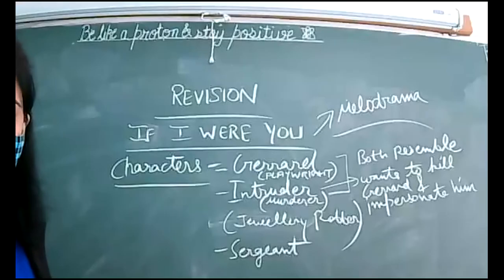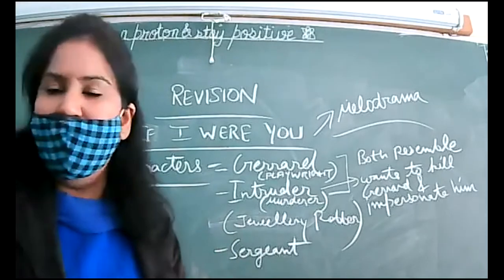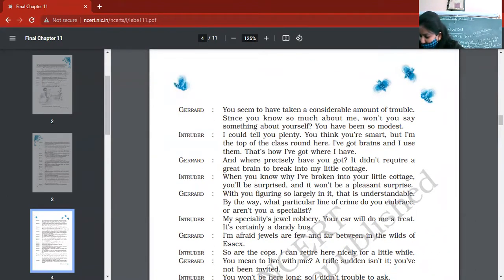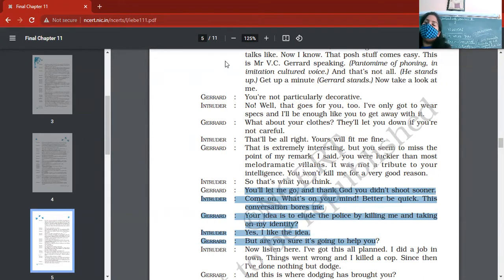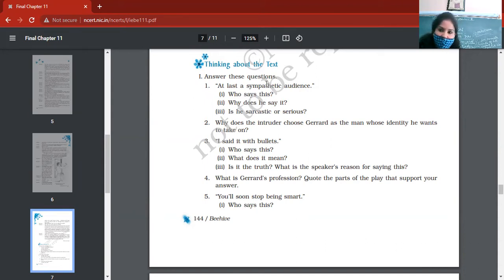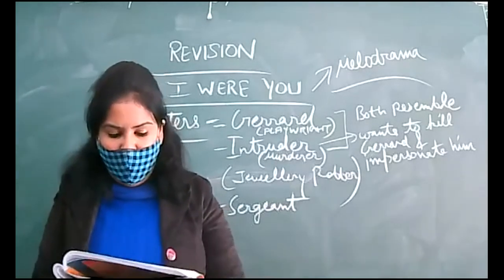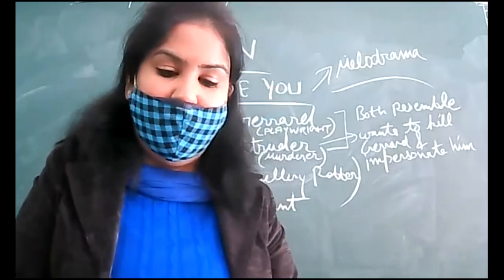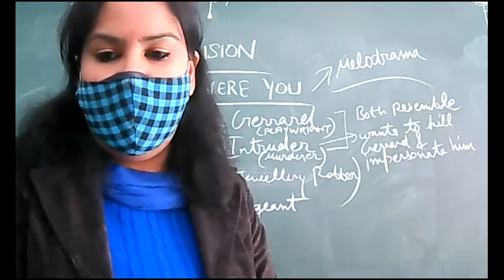REVISION-IF I WERE YOU